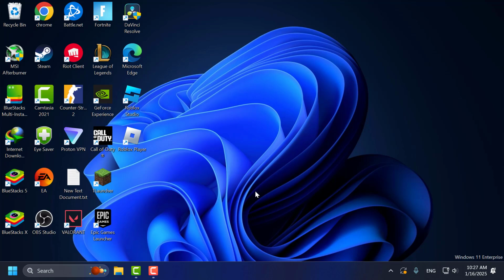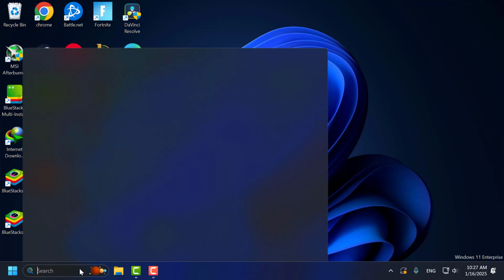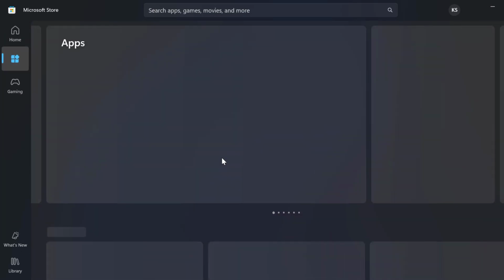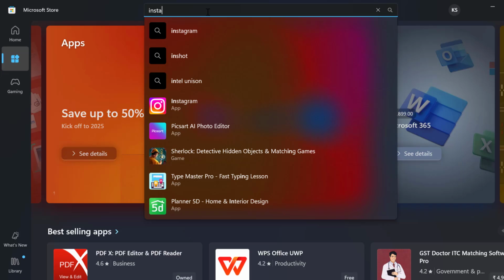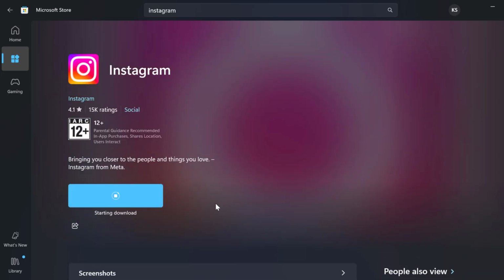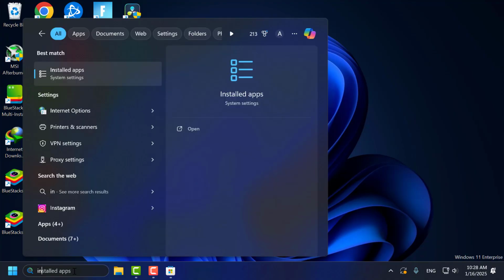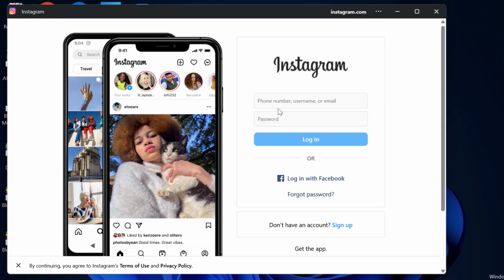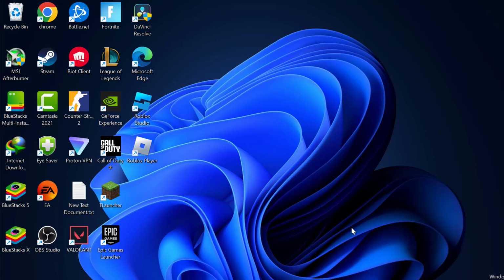How to Download Apps on a Laptop | Download and Install All Apps in Windows Laptop for Free (2025)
Learn how to download and install apps on your Windows laptop for free with these simple steps:

00:00 Intro
00:10 Download and Install All Apps in Windows Laptop for Free